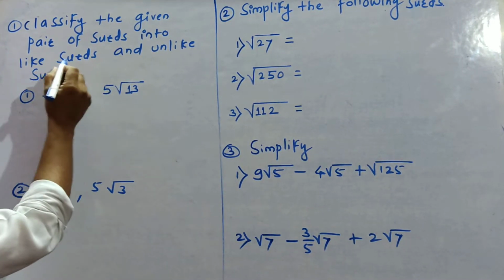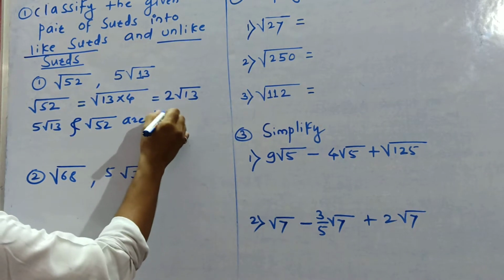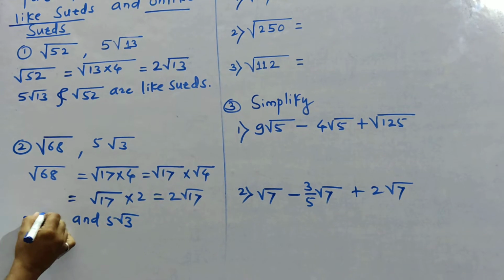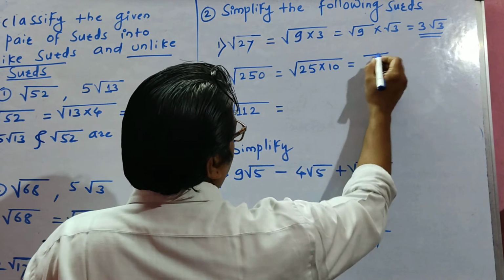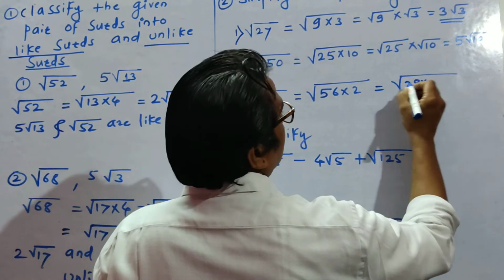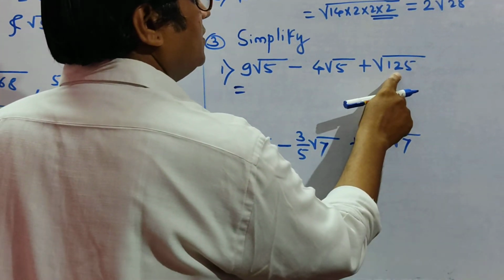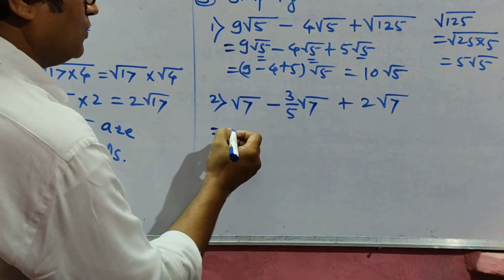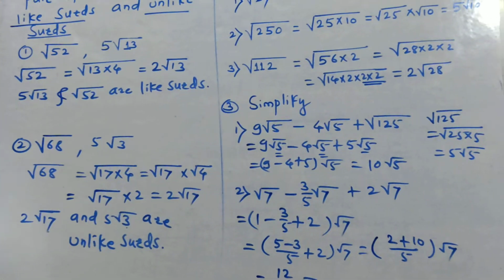Real Numbers 6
Classifying the surds